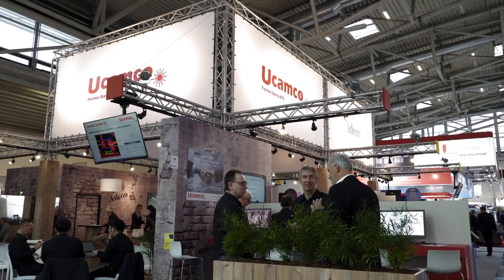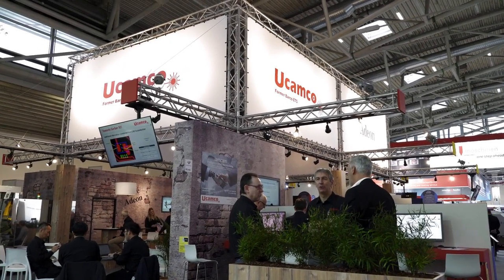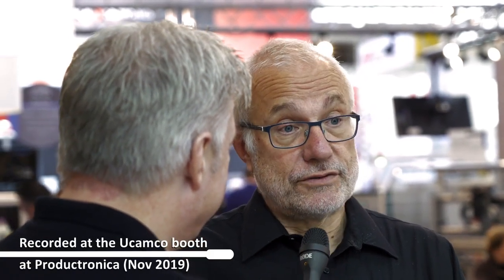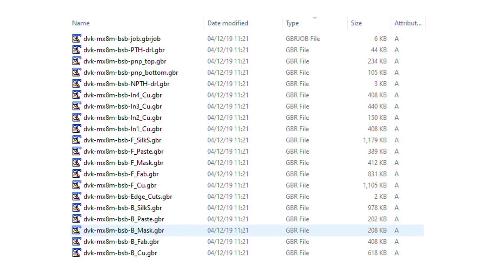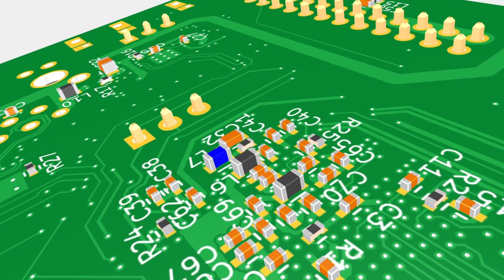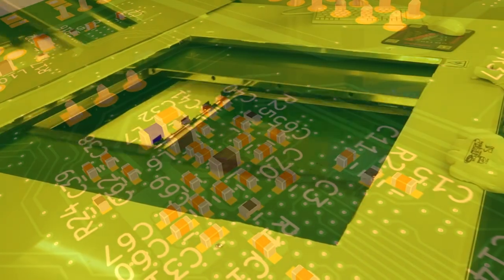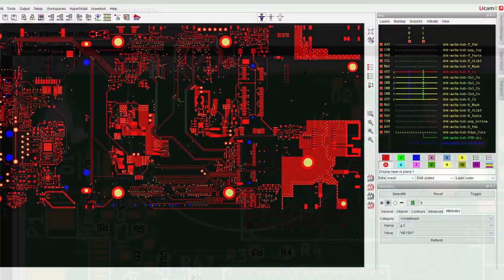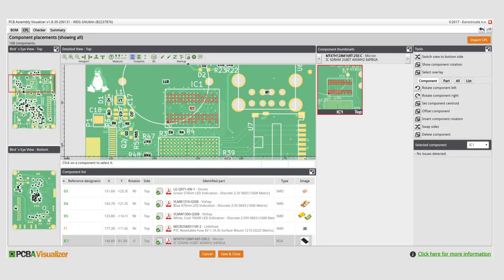GERBER X3 by UCAMCO Eurocircuits is a big fan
UCAMCO launched the GERBER X3 format. On Productronica, Eurocircuits TV had a short interview with CEO Karel Tavernier.